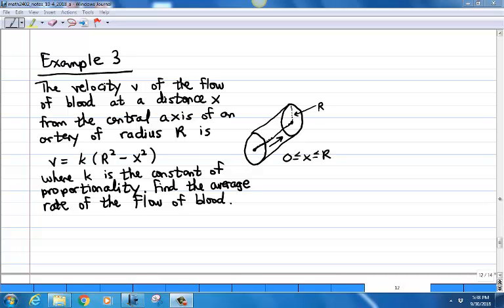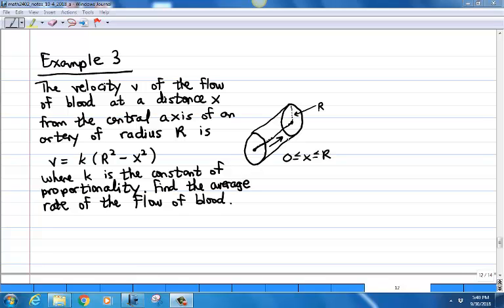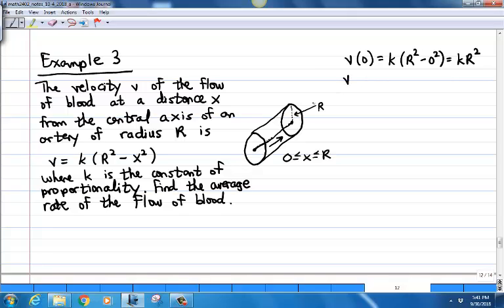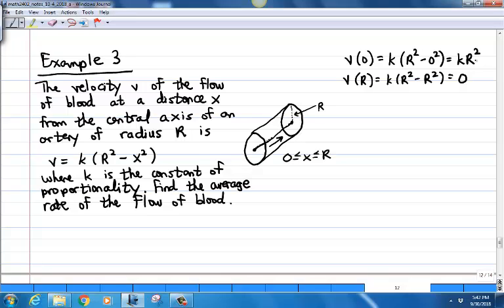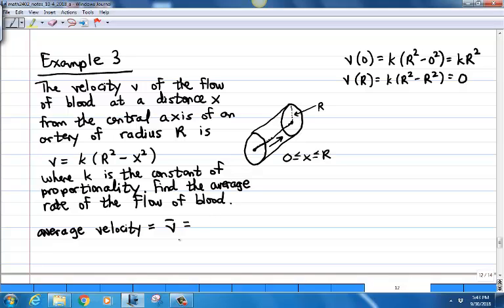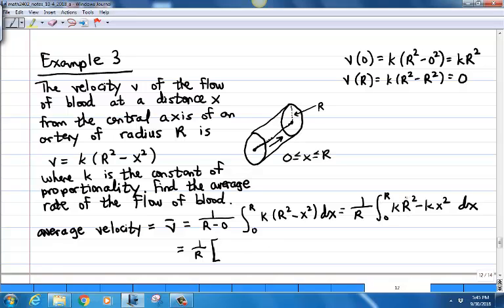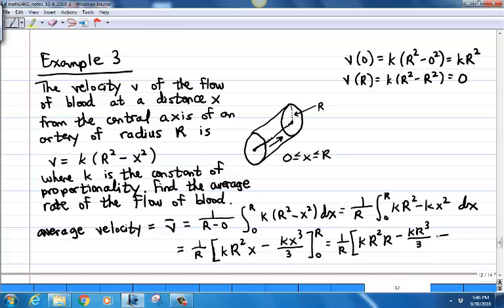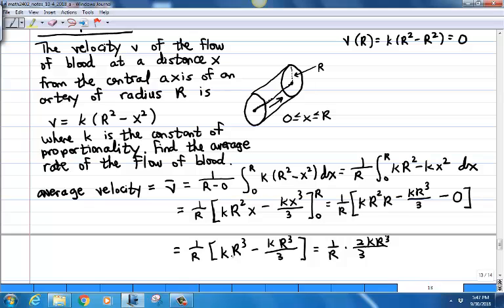MATH 2402 Example 3, 10-4-2018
Application of Average Value of a Function